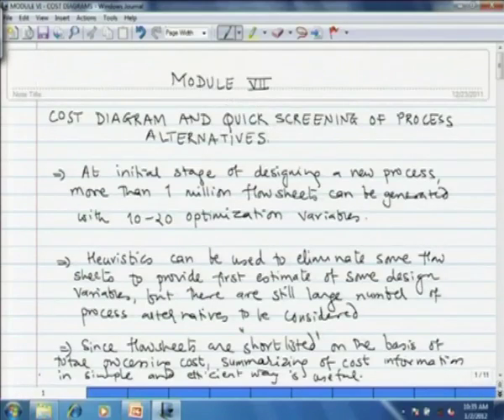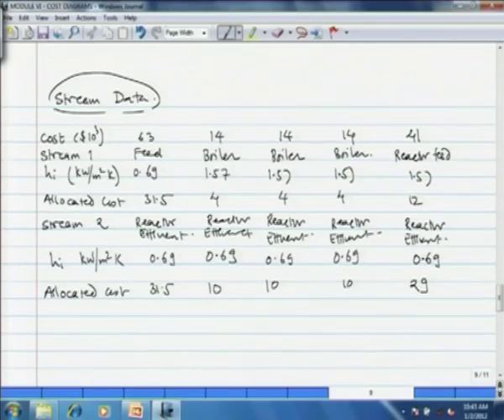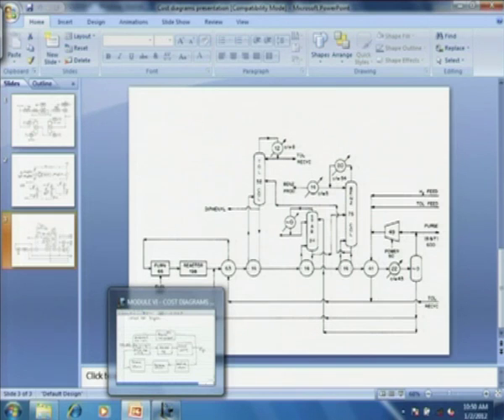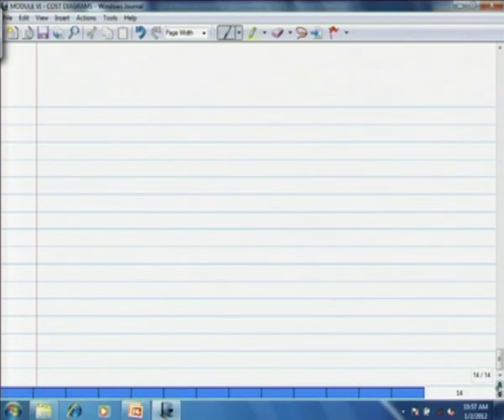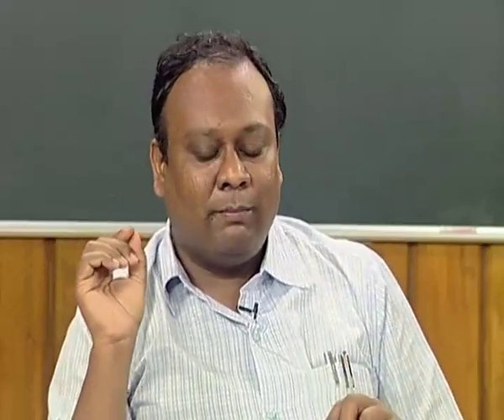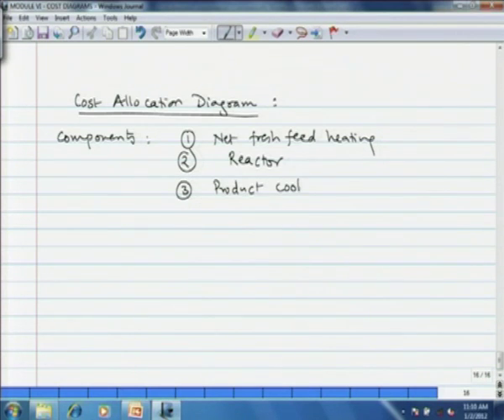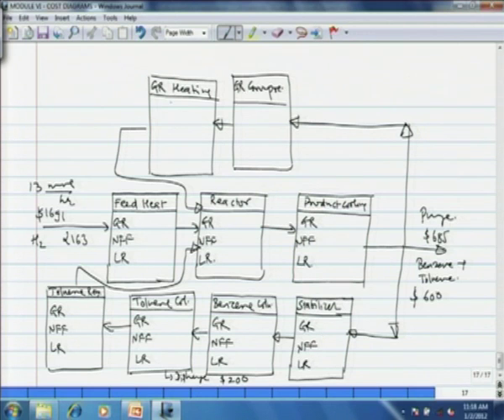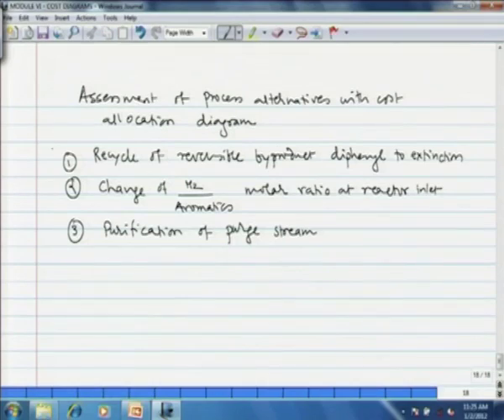Mod-07 Lec-02 Lumped Cost Diagram and Cost Allocation Diagram (Case study)